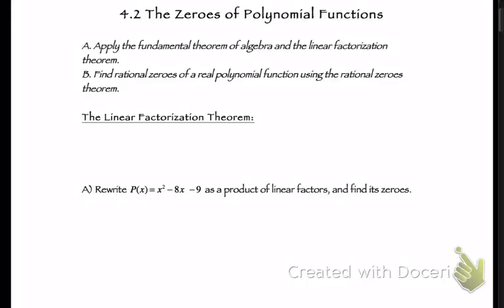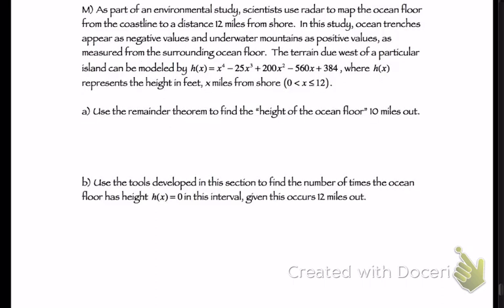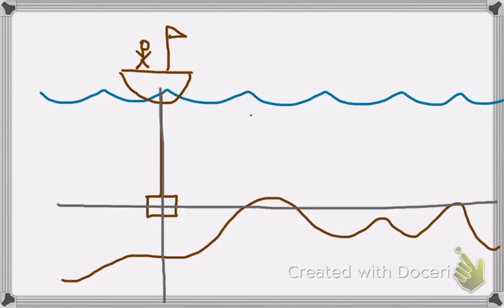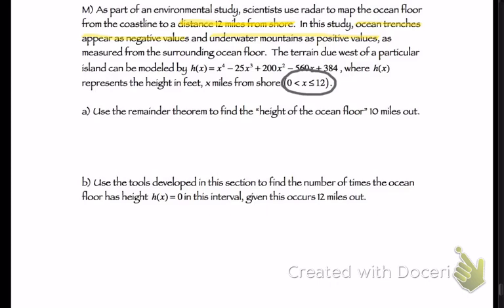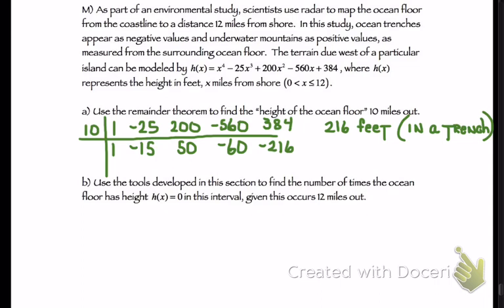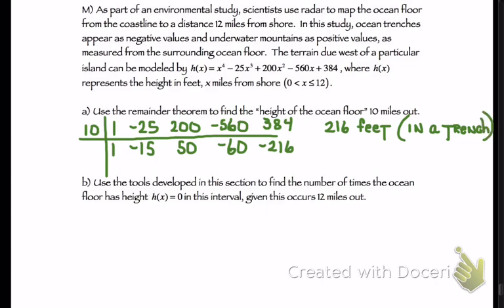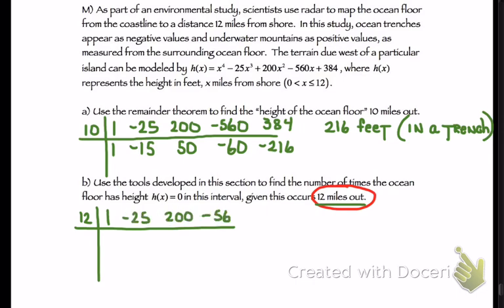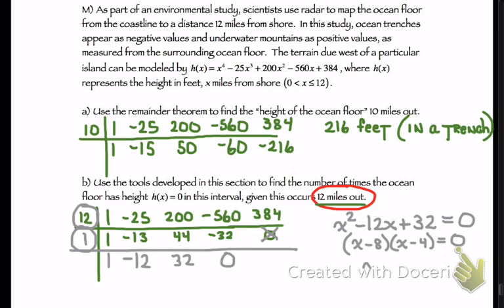4.2 The Zeros of Polynomial Functions Day 5